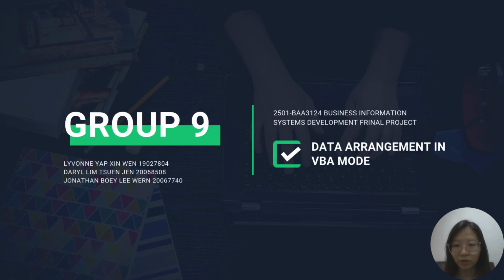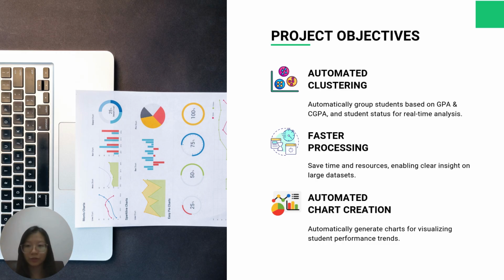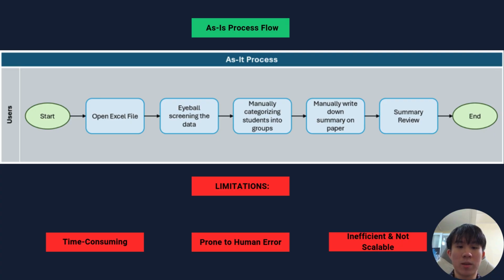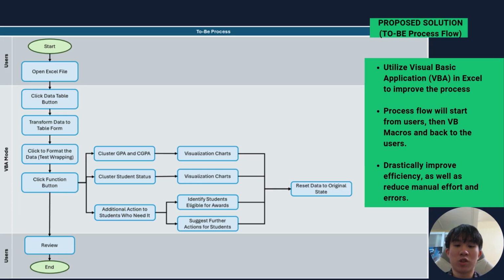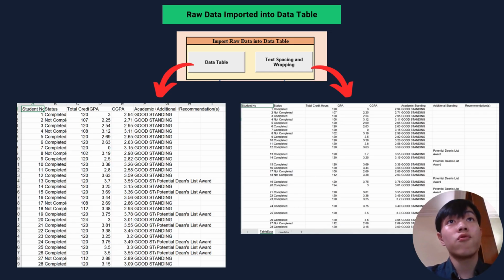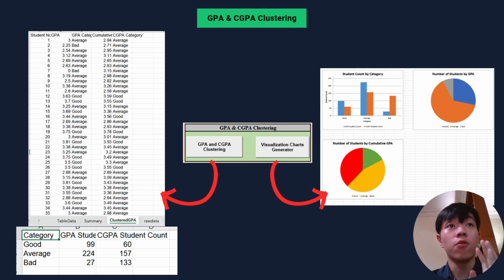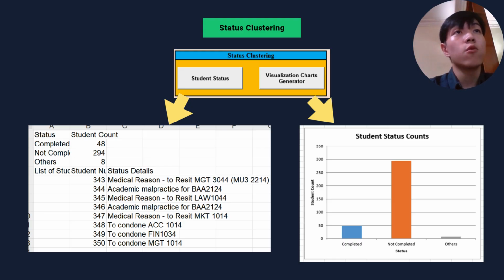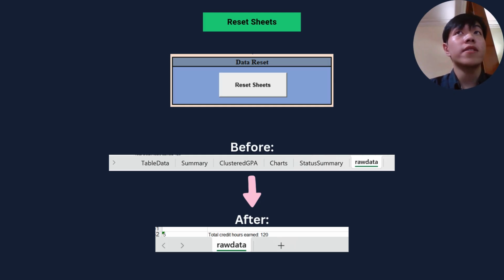BISD_Final Project_Group 9